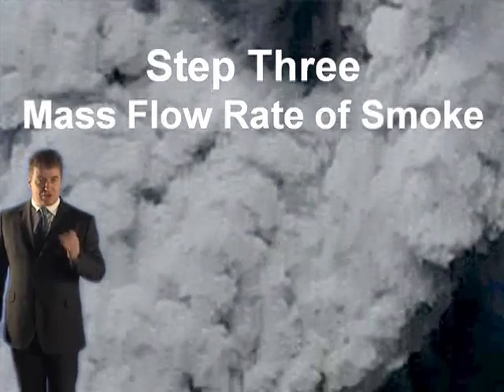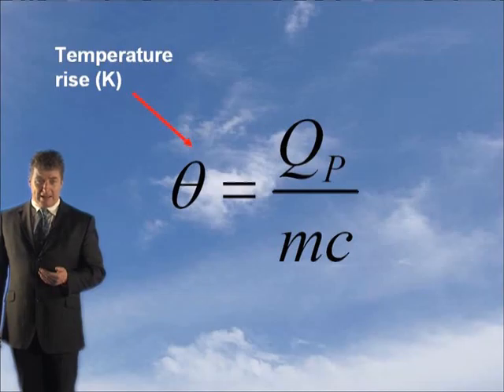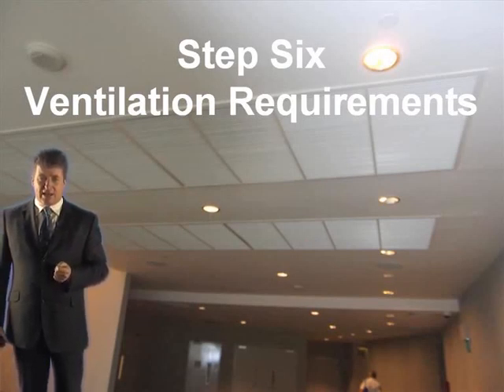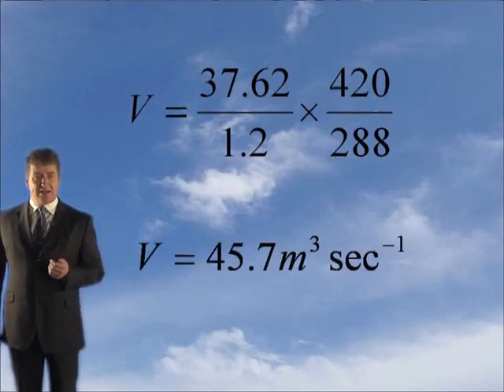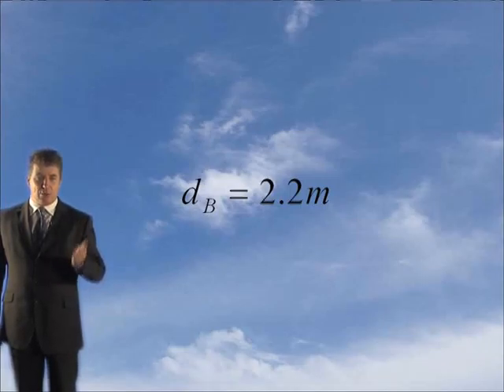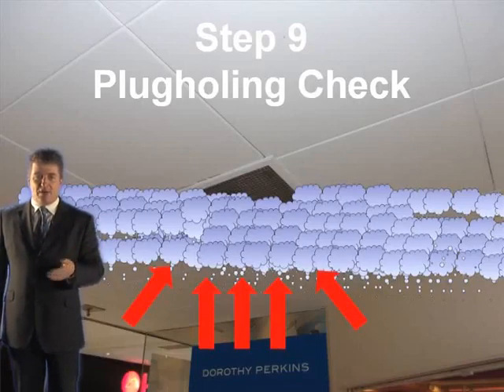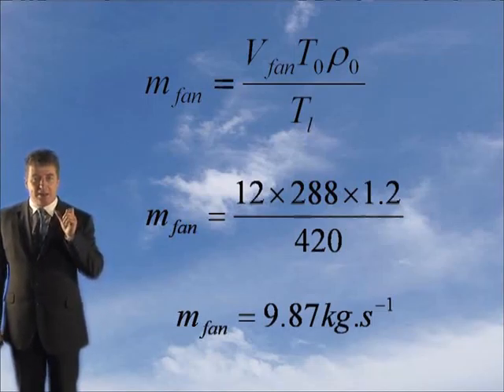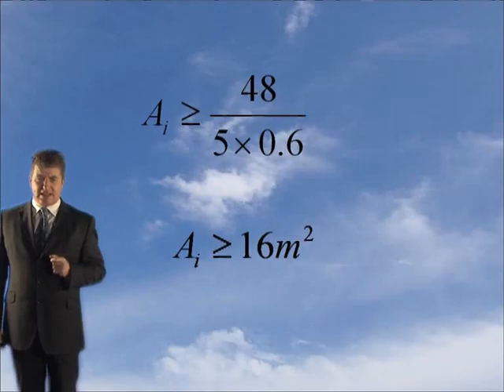Exercise full 14 F8 768Kbps YouTube